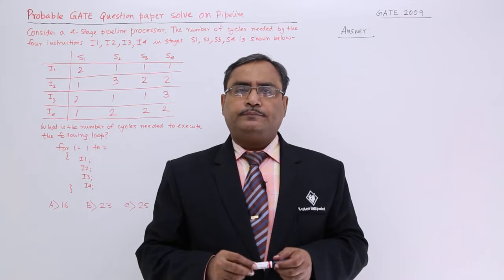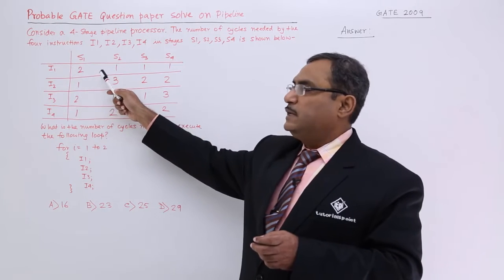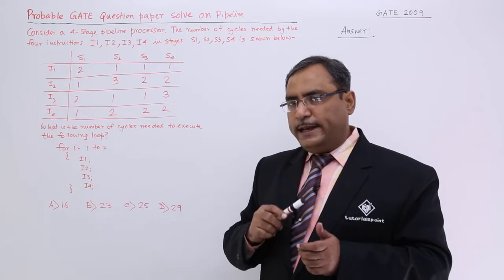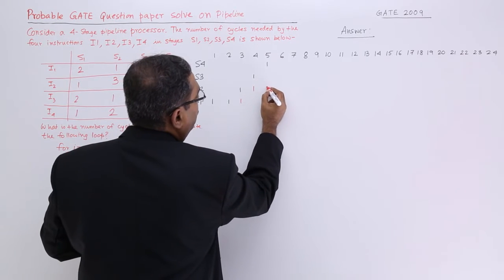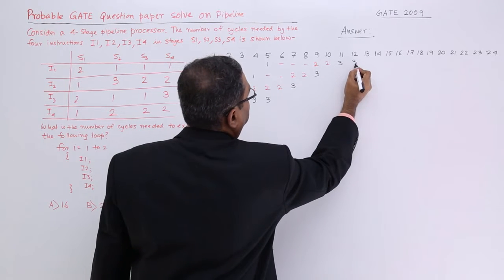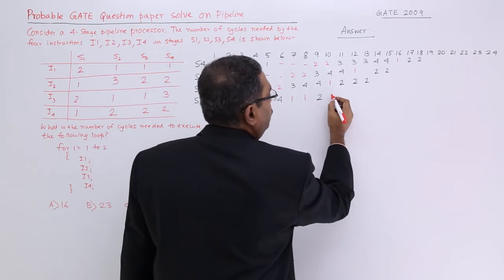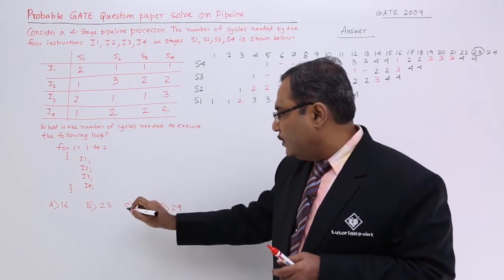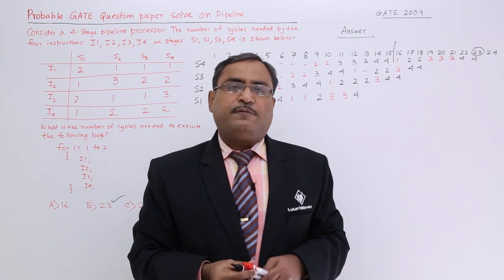Pipeline Architecture GATE Exercise 1